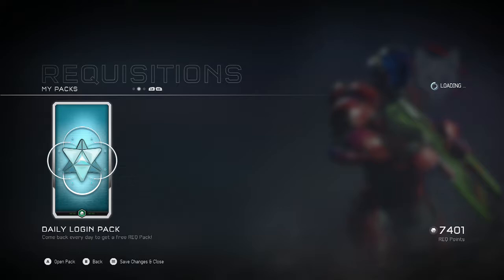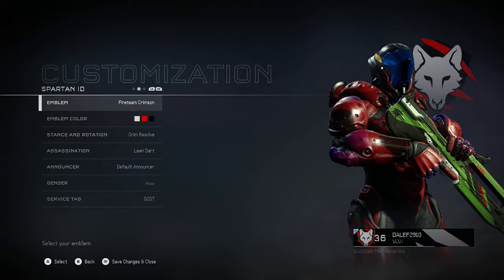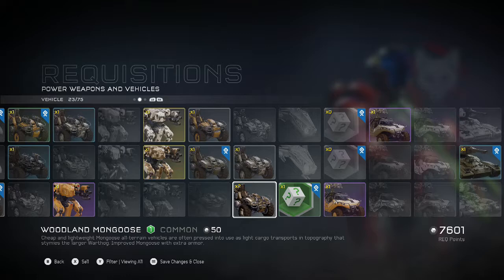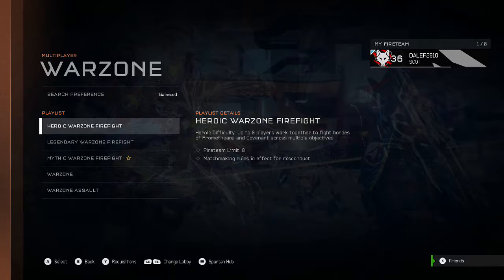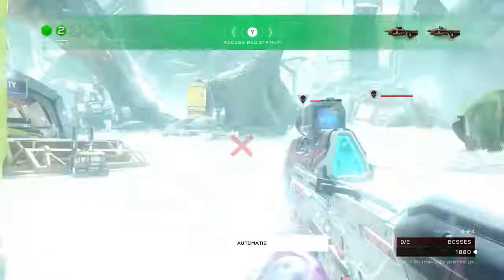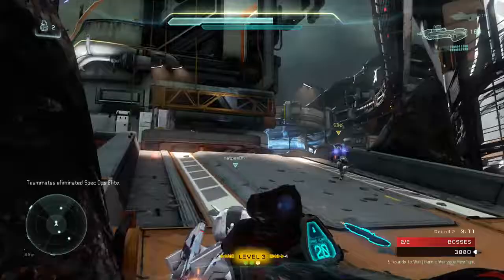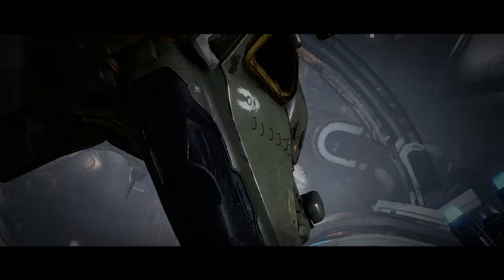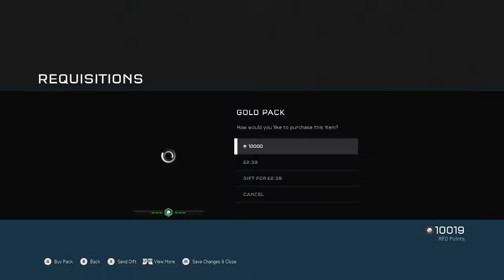Halo 5 playing online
playing halo 5 online survive against the covenant and Prometheans.